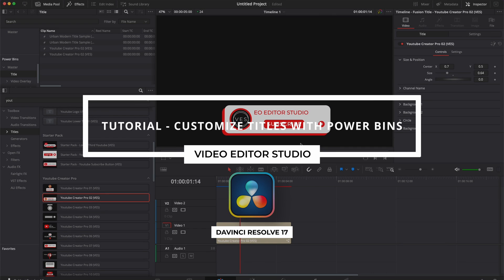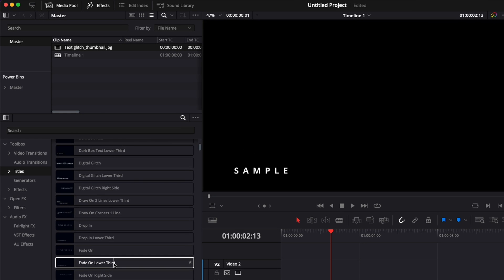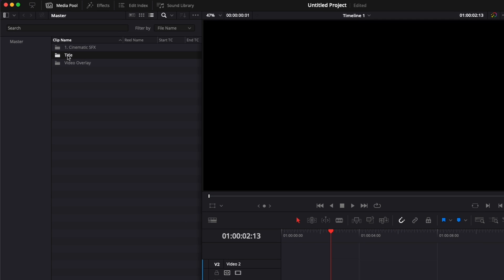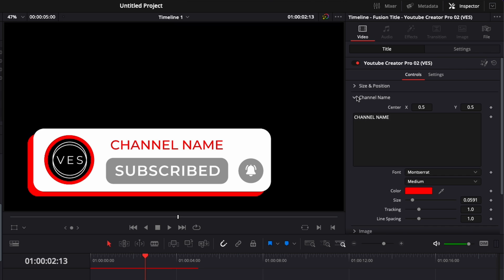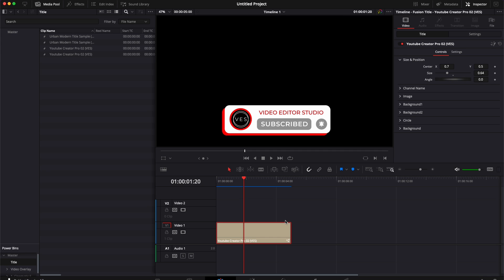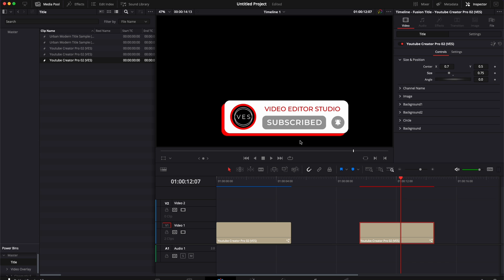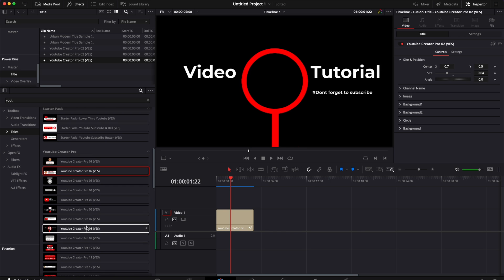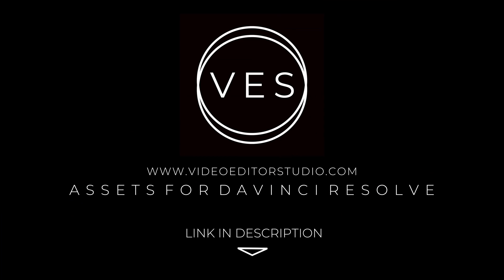How to customise and save your titles in DaVinci Resolve?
In this Davinci Resolve 18 Tutorial for beginners, you'll learn how to use power bins to save your customized titles